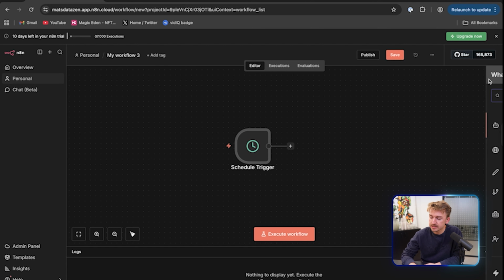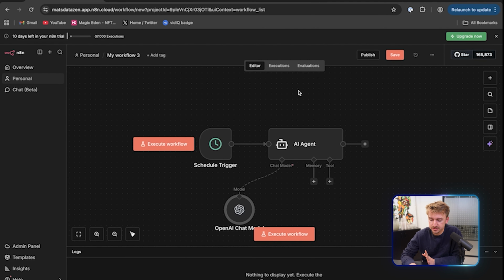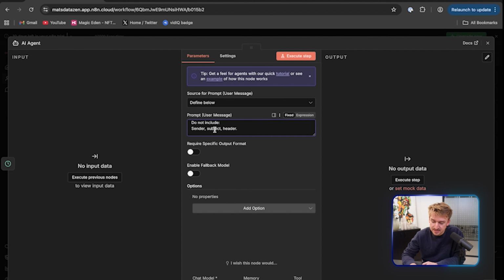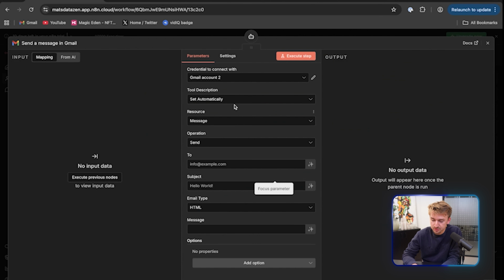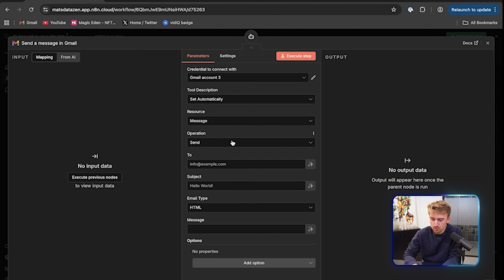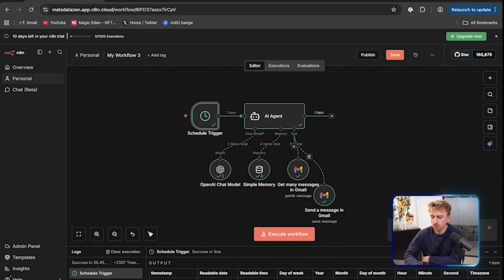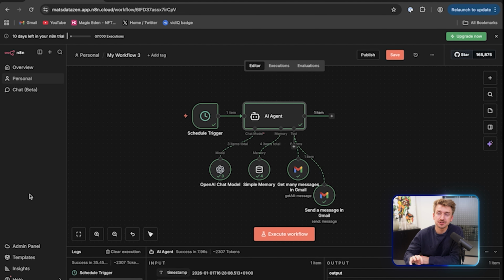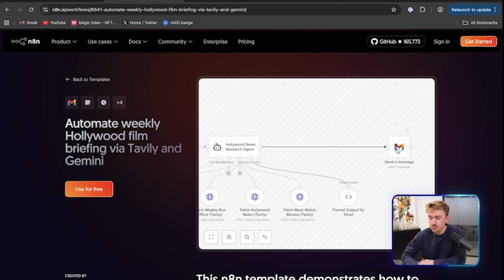Build Your First $10K/Month AI Agent with N8N in 2026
AI agents are quickly becoming one of the most valuable digital skills in the world and in this video, I’ll show you exactly how to build your first high-value AI agent using n8n, with the potential to scale toward $10K/month and beyond.

This is a practical, beginner-friendly tutorial that walks you through the mindset, structure, and workflow behind creating AI agents that solve real business problems.

Whether you're a creator, freelancer, founder, or just AI-curious, this video will give you a clear framework for getting started.